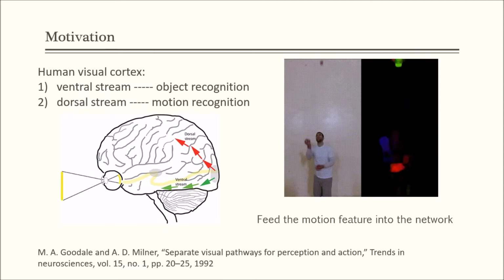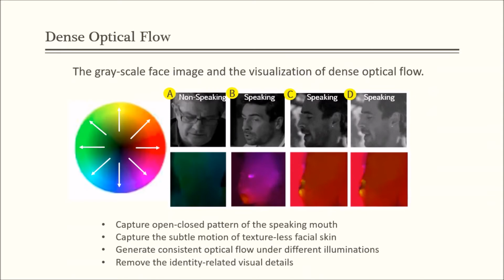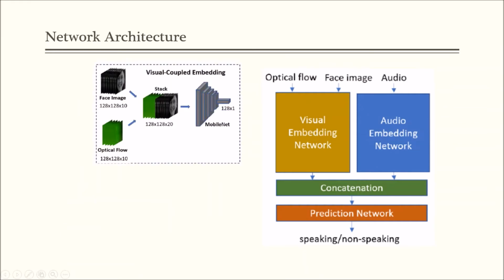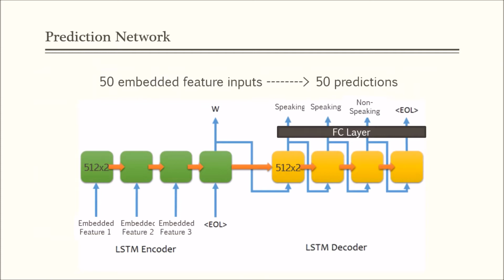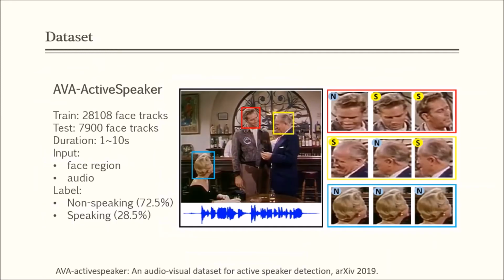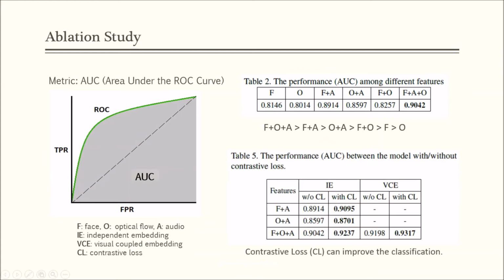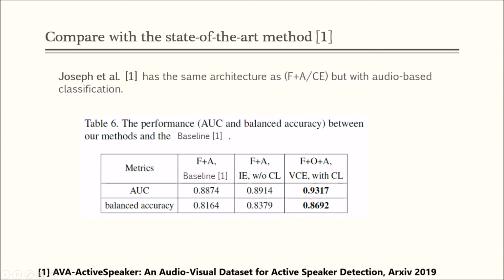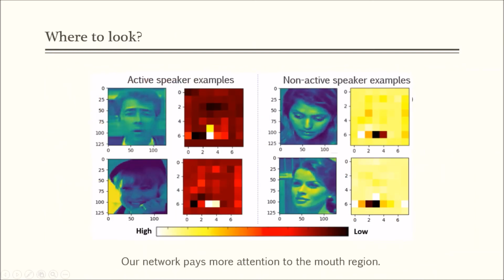Improved Active Speaker Detection based on Optical Flow